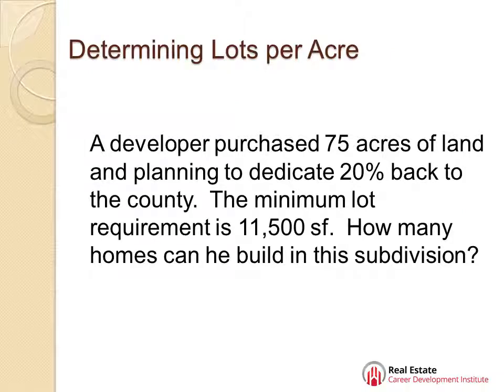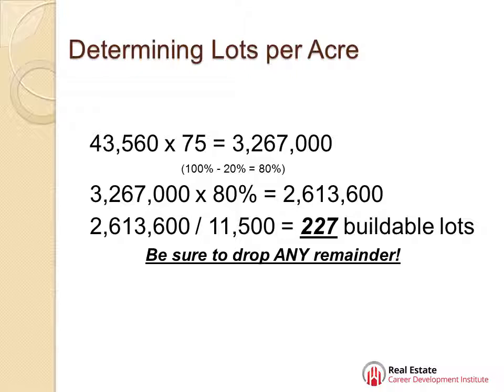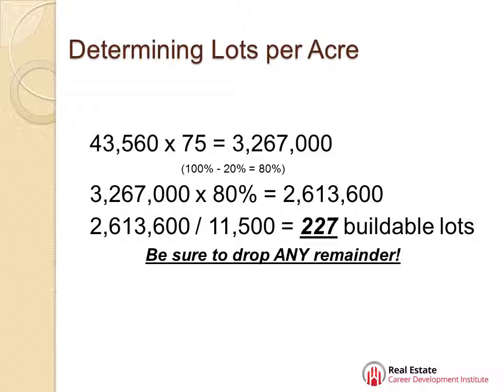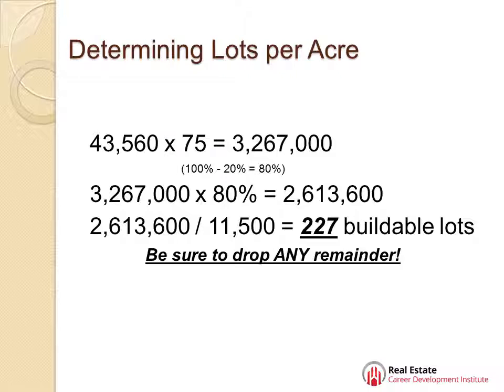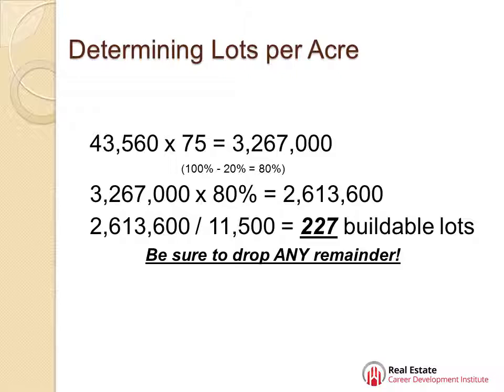FL.MATH.Determining Lots per Acre.S